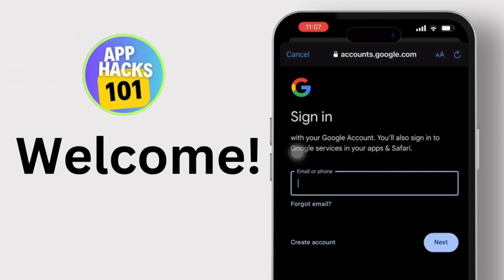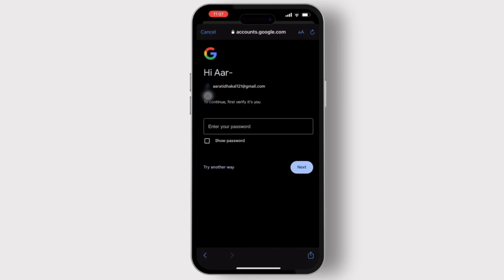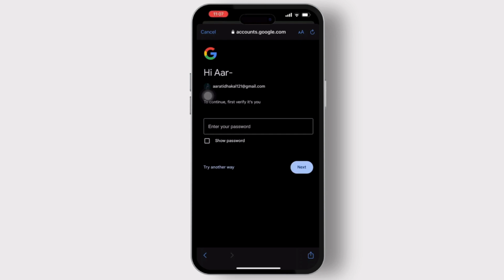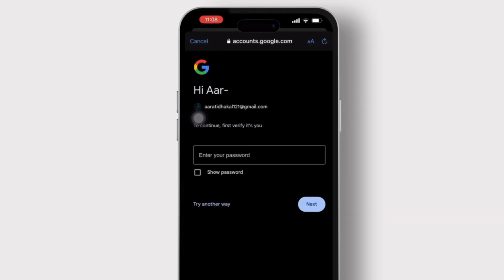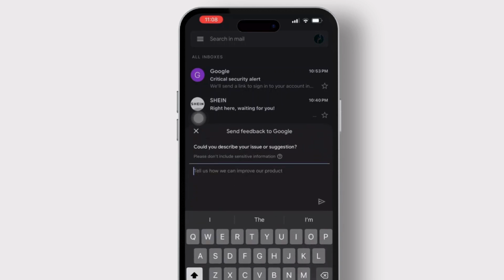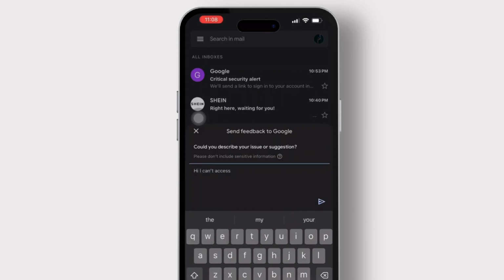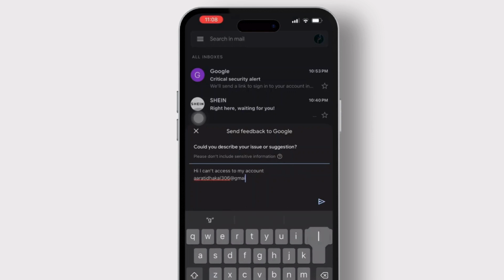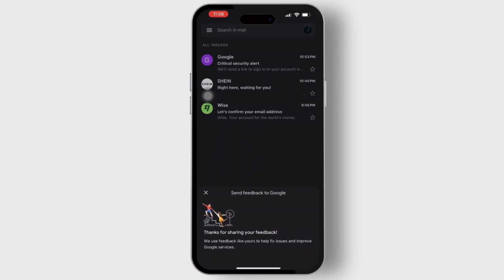How to Recover Gmail Account 2 step Verification | Google Account Recovery 2024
Guide Video on How to Recover Gmail Account 2 step Verification. Recover my Gmail Account Without 2 Step Verification with the help of this guide video.

Locked out of your Gmail due to 2-step verification woes? Don't panic, forgetful friends! This App Hacks 101 guide equips you with the knowledge to recover your Gmail account even with this extra security layer.